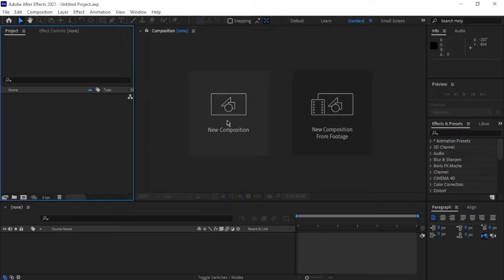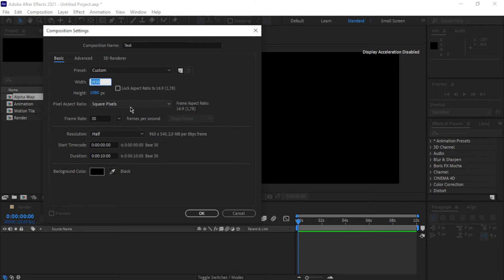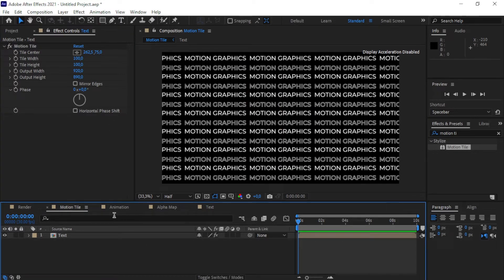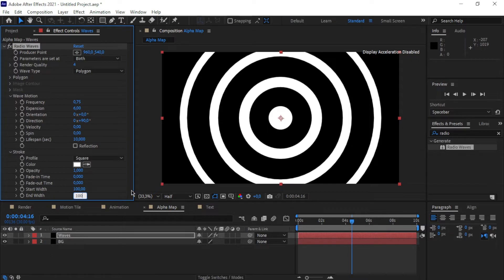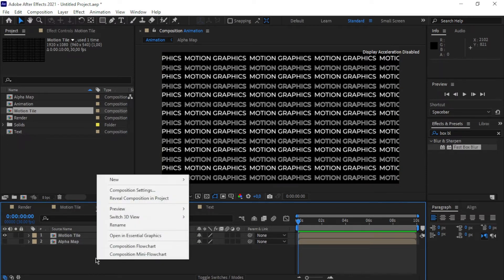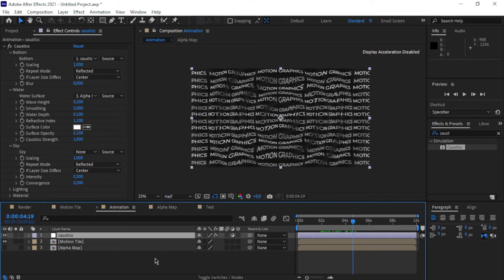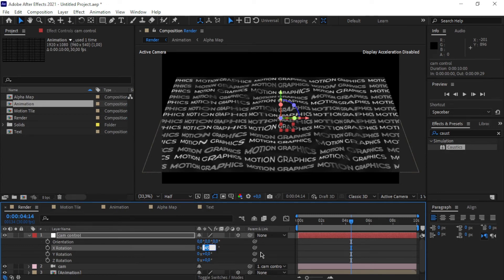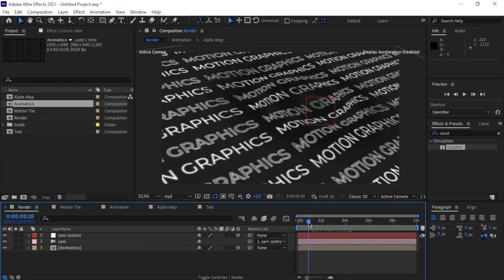Water Ripple Typography | After Effects Tutorial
Hello everybody.
And we've got a lovely & fun packed tutorial just for you motion fanatics and as always no plugins are required, but only your After Effects built in programs!

Happy learning & lets Motion Graphic.